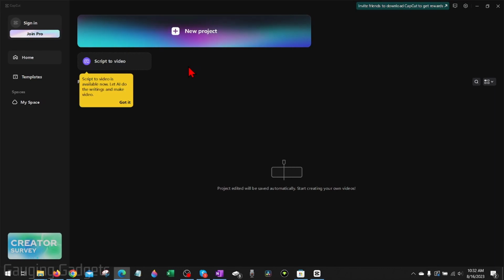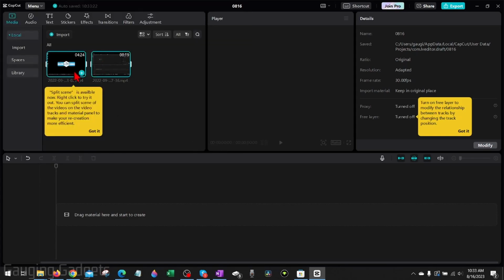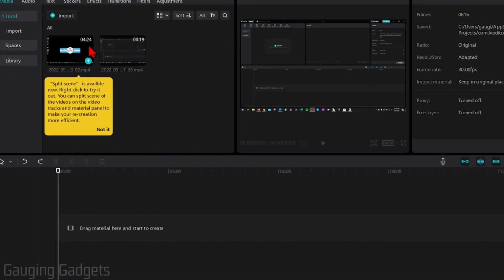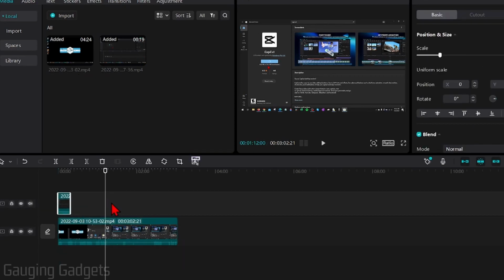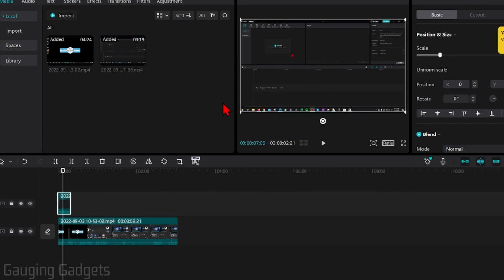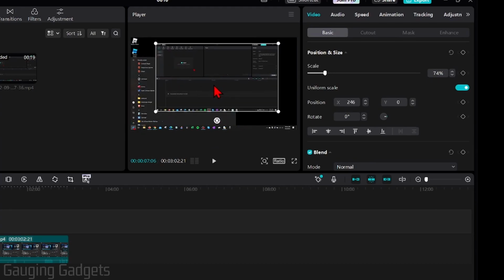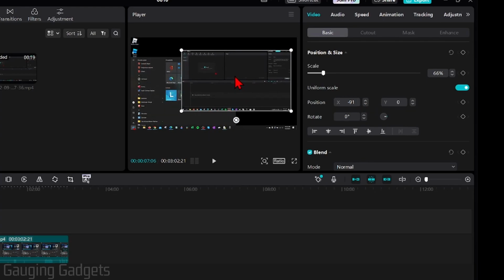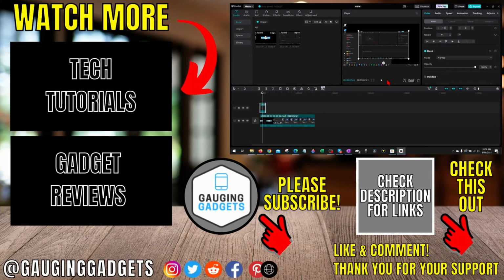How to Add Overlay in CapCut PC & Laptop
How to add overlays in CapCut? In this tutorial, I show you how to add overlays of video, text, pictures, or anything else in CapCut PC. This means you can overlay video on top of other video in CapCut on a PC or Laptop. It's easy to overlay a video in CapCut and it will increase the quality of your videos.

Follow the steps below to add overlay in CapCut:
1. Open CapCut on your PC, Macbook, or Laptop.
2. Import at least 2 videos or pictures.
3. Drag the first video to the timeline.
4. Drag the next video to the timeline but into a new track.